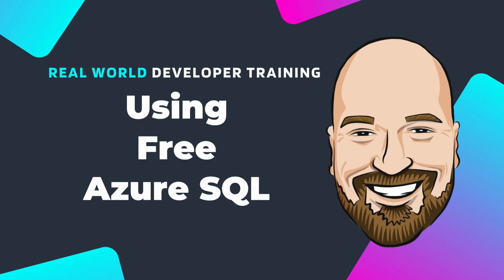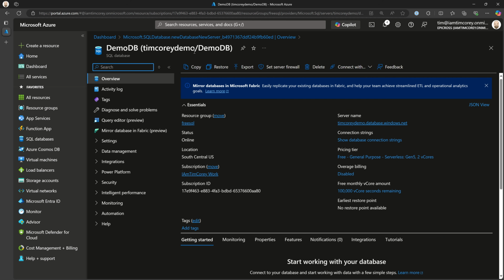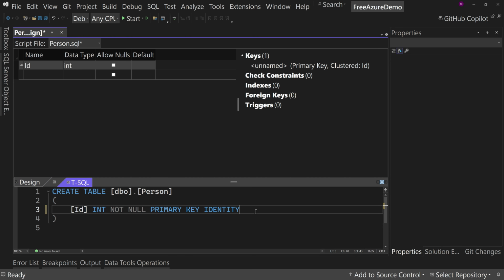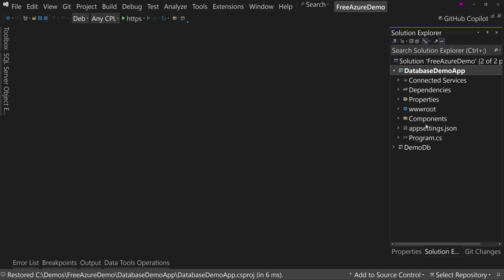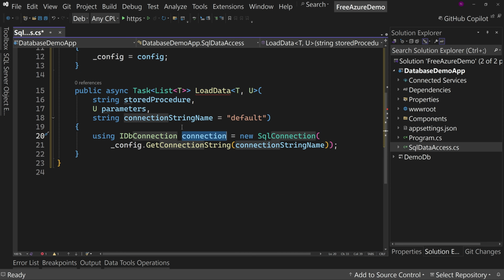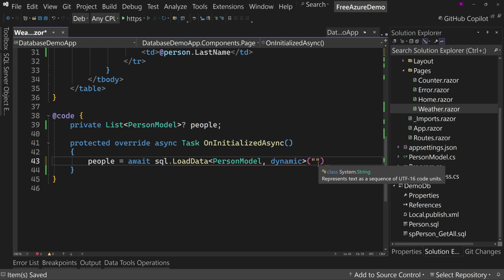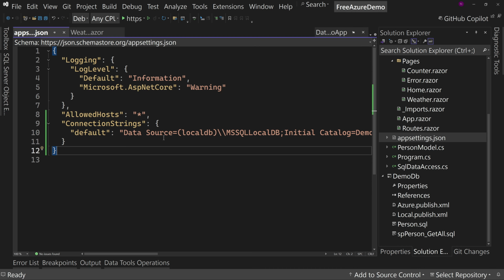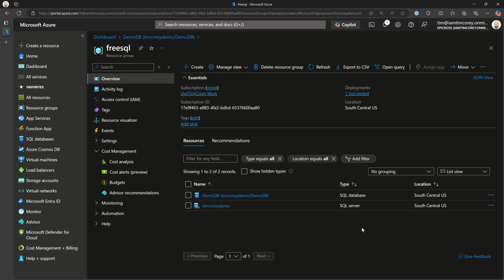How To Get a Free Azure SQL Database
There are lots of free services on Azure, but knowing how to use them successfully can be tricky. In this video, I am going to show you how to get an Azure SQL database for free for life on Azure. Then, I will show you how to create the database, manage it, and then connect an application to it.